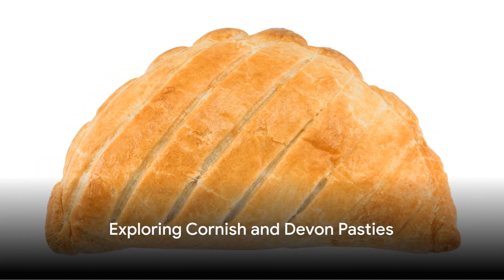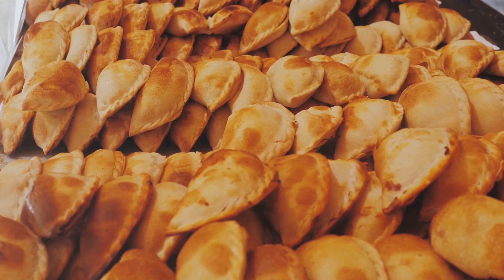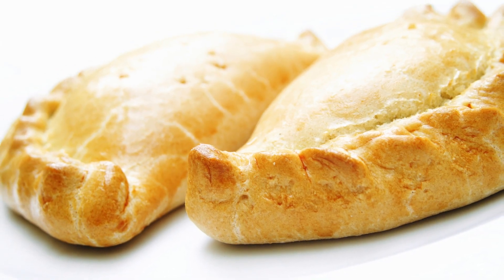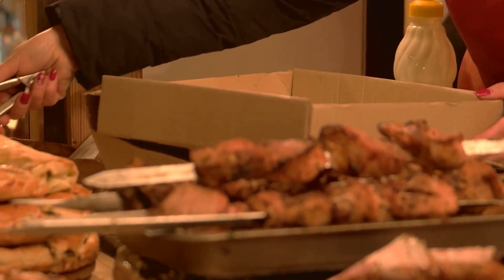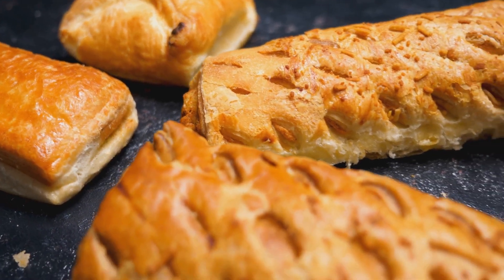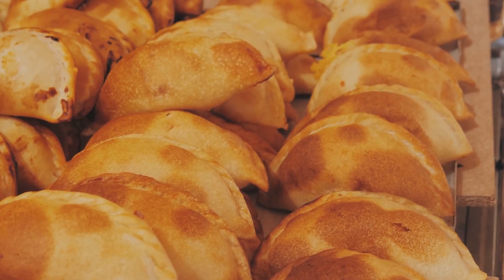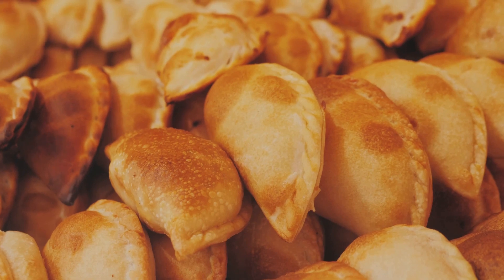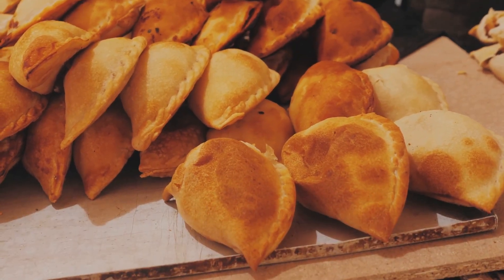Cornish vs. Devon Pasties: What’s the Difference?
Join us as we delve into the delicious world of Cornish and Devon pasties! Discover the subtle yet significant differences between these beloved British savory treats. From traditional fillings to unique crimping styles, we explore the distinct characteristics that set Cornish and Devon pasties apart. Whether you’re a pasty enthusiast or simply curious about regional culinary delights, this video has something for everyone. Watch now to satisfy your appetite for mouthwatering knowledge!

1.
2.
3.
4.
5.
6.
7.
8.
9.
10.
11.
12.
13.
14.
15.